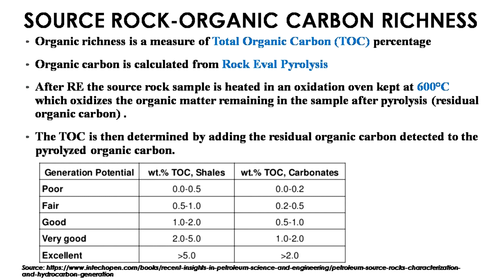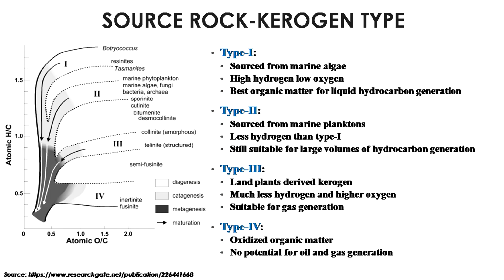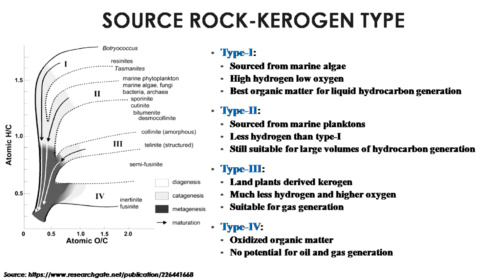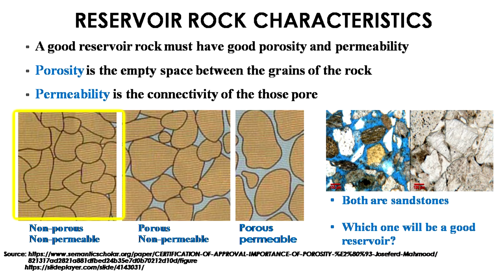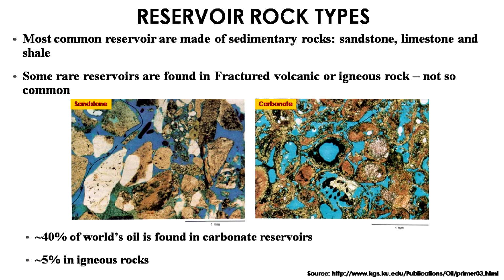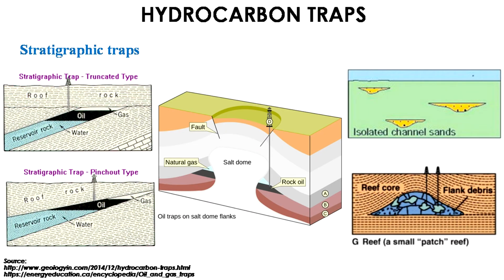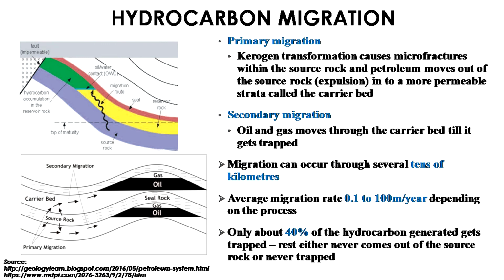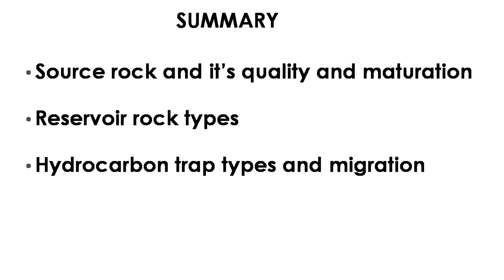Hydrocarbon Source Rock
B.Sc.Geology
BGYET-141